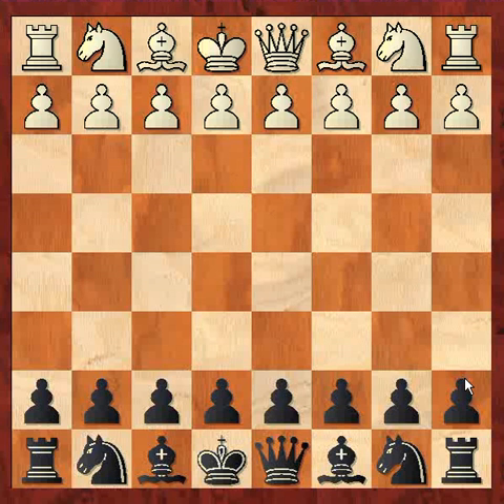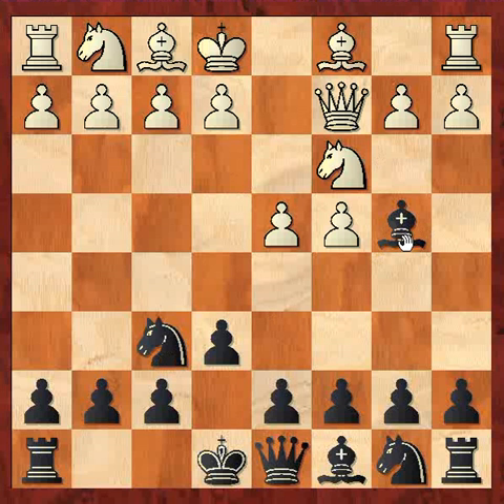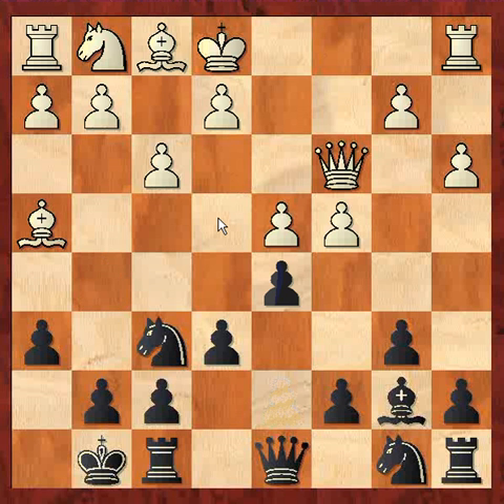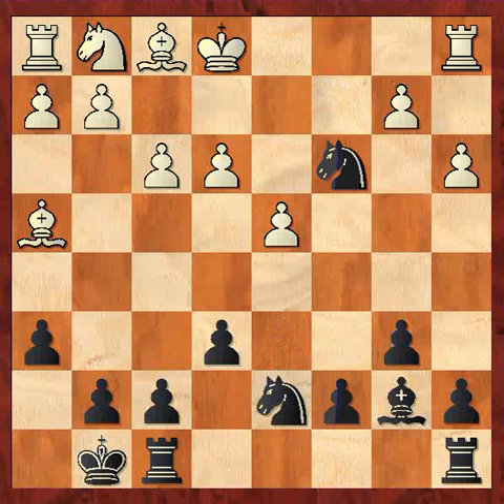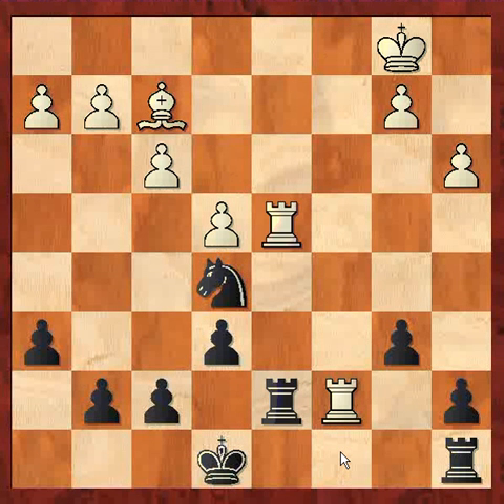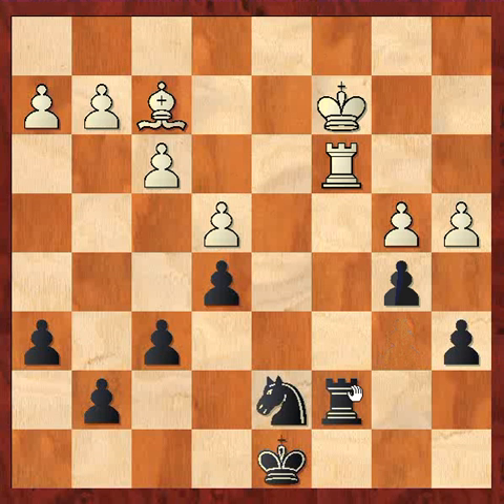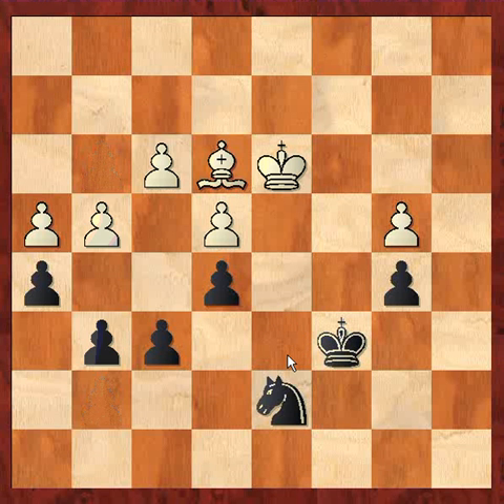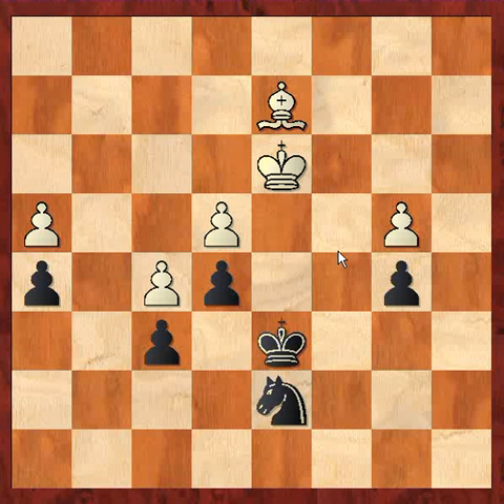Black against Rybka.